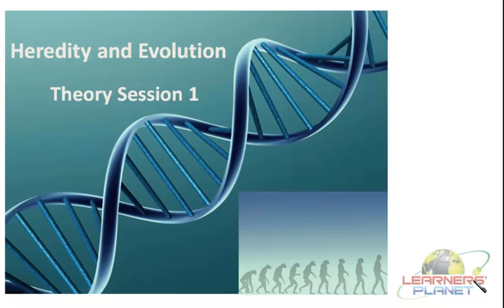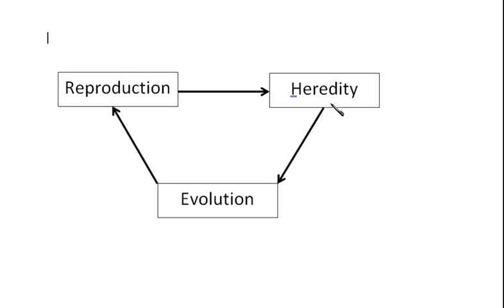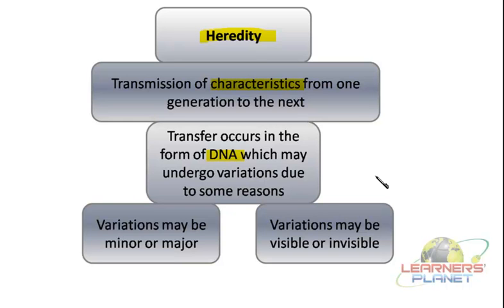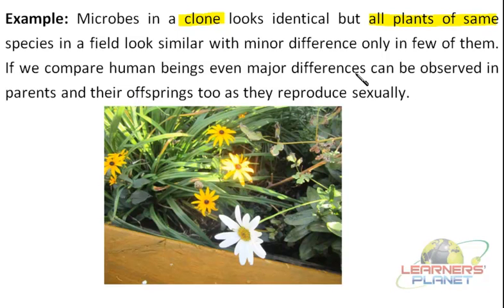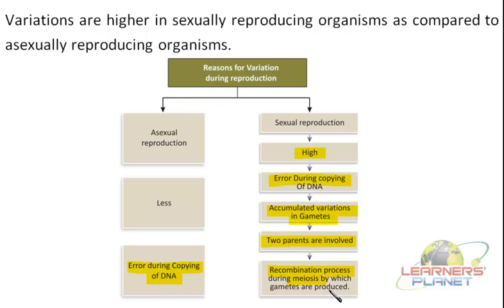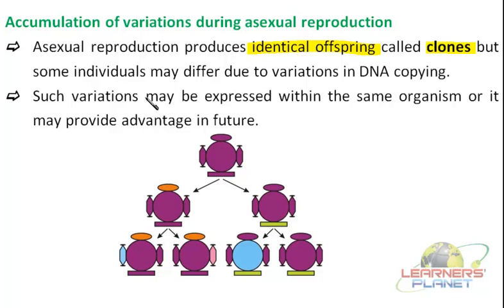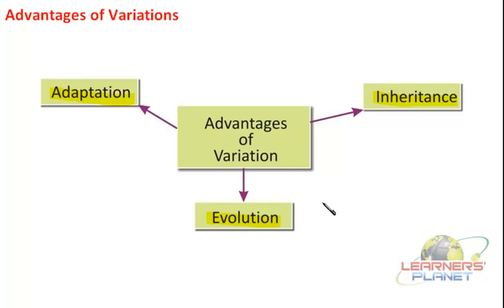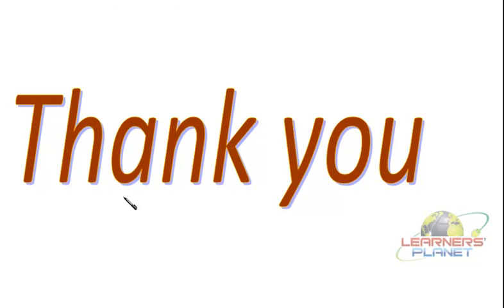Grade_10_CBSE_Heredity and Evolution_TS-1